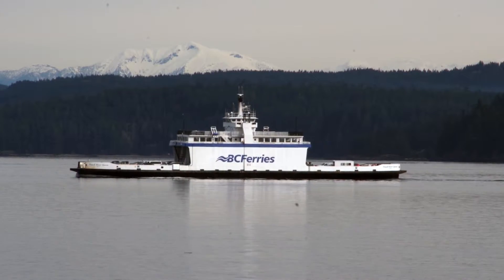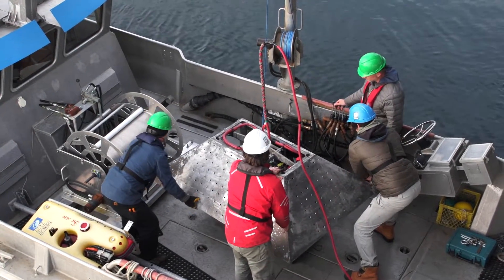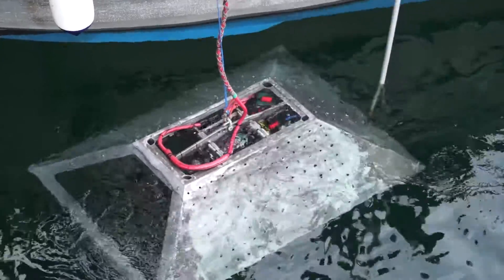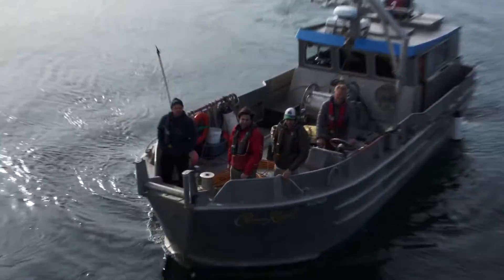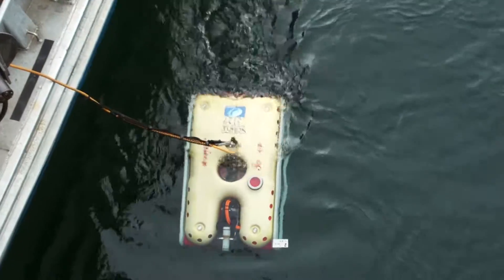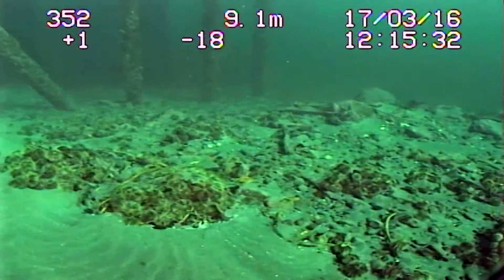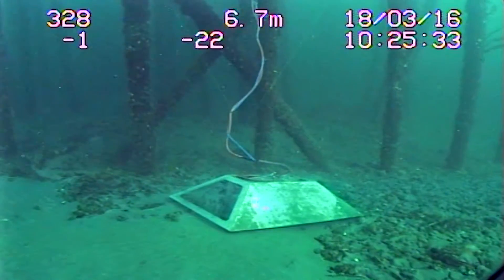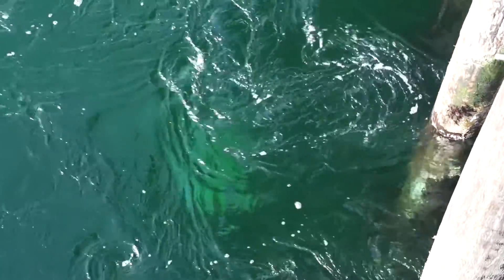Campbell River Community Observatory Deployment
March 2016 | Ocean Networks Canada (ONC), an initiative of the University of Victoria, installed a community observatory at the Discovery Pier in Campbell River, within Kwakwa̱ka̱ʼwakw and Coast Salish territories in the Strait of Georgia.

The community observatory includes an underwater, cabled seafloor platform equipped with a live-streaming video camera, instruments that record local water quality, and a hydrophone that records the underwater sounds of whales and vessels.  On the dock, a weather station and above-ground camera will monitor environmental conditions 24/7. All the data will be streamed to Campbell River’s Marine Heritage Centre and from there, to UVic. Data is freely available for downloading through the ONC website link listed below.  A new radar system will monitor the surface waters nearby, providing data on surface currents and vessel traffic near the Cape Mudge Lighthouse on Quadra Island.

Coastal communities are facing a wide range of rapid environmental changes that are impacting their local ocean. ONC’s Smart Ocean Systems™ initiative received funding from Western Economic Diversification in 2014 to install a number of ocean observatories along the BC coast. ONC operates world-leading cabled observatories in the northeast Pacific Ocean and Salish Sea, and a community observatory in Cambridge Bay, Nunavut. By continuously collecting and archiving data from the ocean, these observatories support scientific study and help us make informed decisions about earthquakes and tsunamis, climate change, coastal management, conservation and marine safety.